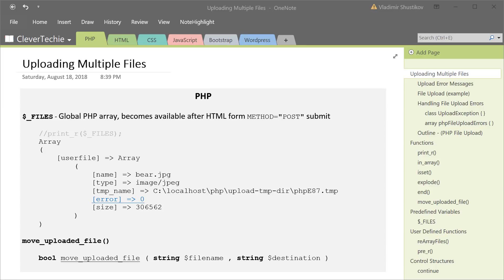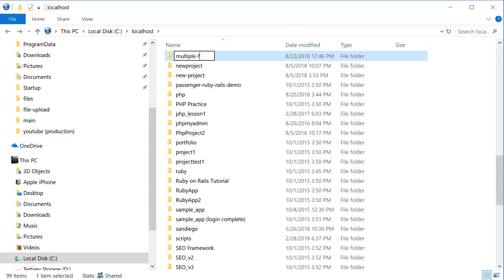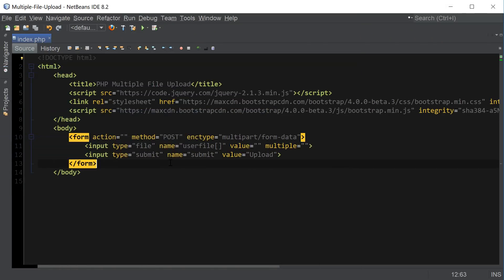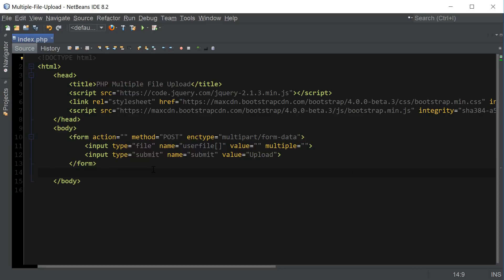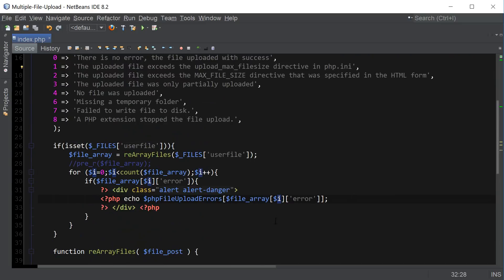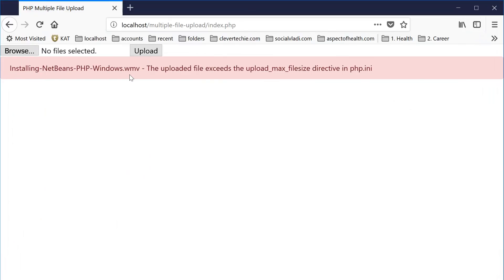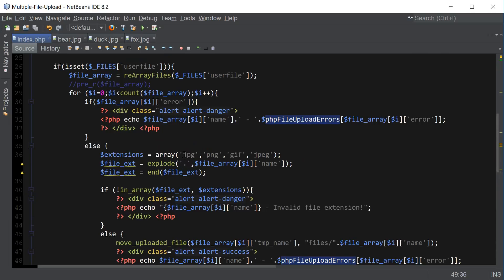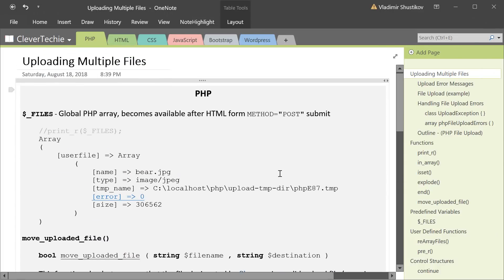Upload Multiple Files and Images in PHP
UPDATE! (9/13/19) New features and improvements for Clever Techie Patreons:

1. Download full source code with detailed comments - easy to learn and understand code
2. Weekly source code file updates by Clever Techie - every time I learn new things about a topic I will add it to the source file and let you know about the update - keep up with the latest coding technologies
3. Library of custom Clever Techie functions with descriptive, easy to understand comments - skyrocket coding productivity, code more efficiently by using Clever library of custom re-usable functions
4. Syntax code summary - memorize and review previously learned code faster
4. Organized file structure - access all Clever Techie lessons, source code, graphics, diagrams and cheat sheet from a single workspace - no more searching around for previously covered material and source code - save enormous amount of time and effort
5. Outline of topics the source file covers - fast review of all previously learned coding lessons
6. Access to all full HD 1080p videos with no ads
7. Console input examples - interactive examples that make it easier to understand and learn coding
8. Access to updated PHP Programming Book by Clever Techie
9. Early access to Clever Techie videos

````````````````````````````````````````````````````````````````````````````````````````````` In this video we'll learn how to upload multiple files in PHP. We will use an attribute of an HTML form called multiple and a custom array to rearrange $_FILES in a easier and cleaner format. You'll be able to let the user upload any file type, including images and even specify which exact extensions you want to allow uploading.